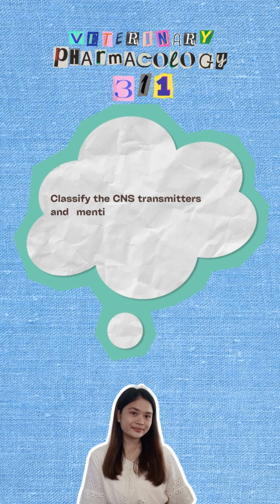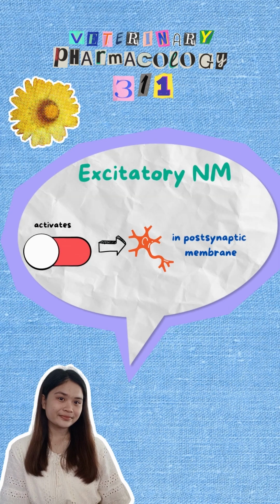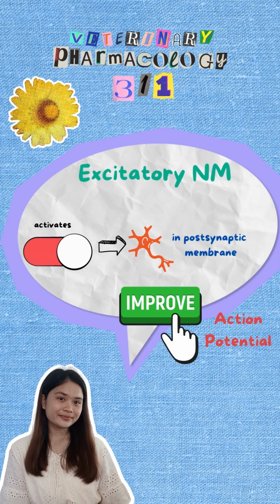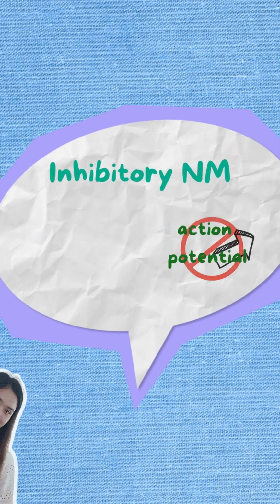VET PHARMA 1 | Classes of CNS Transmitters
This is a student output presentation (Group 8 - 3DVMA) about "Classes of CNS Transmitters" and this is presented by veterinary students of Basic Veterinary Pharmacology for the academic year 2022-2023.